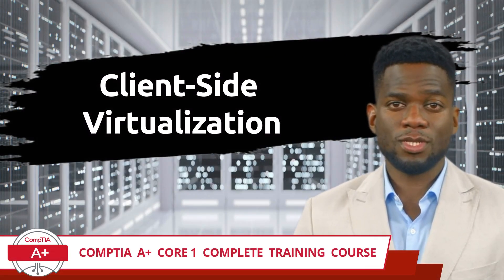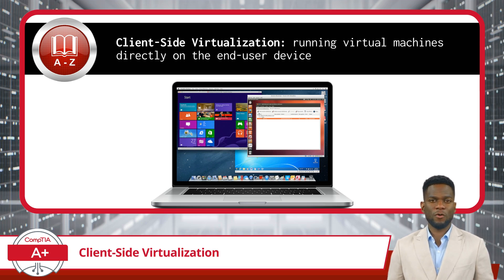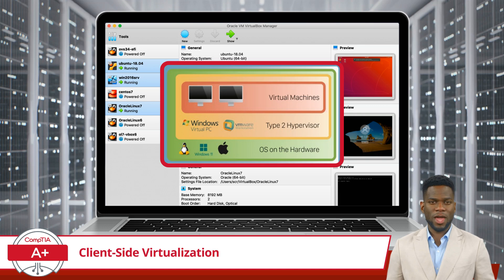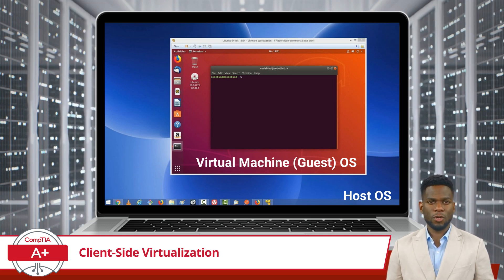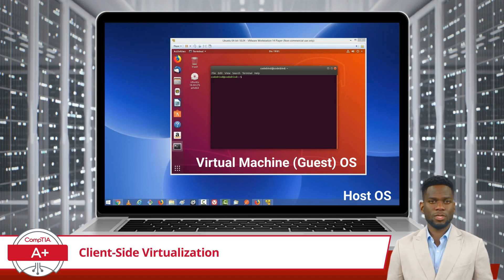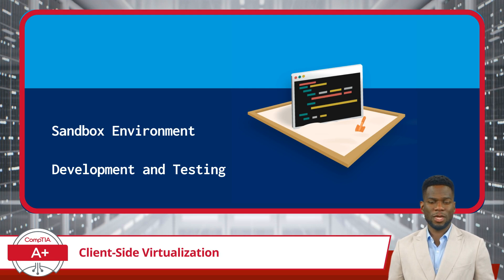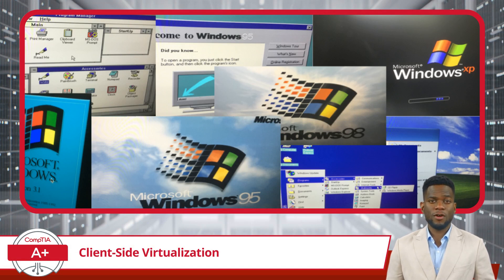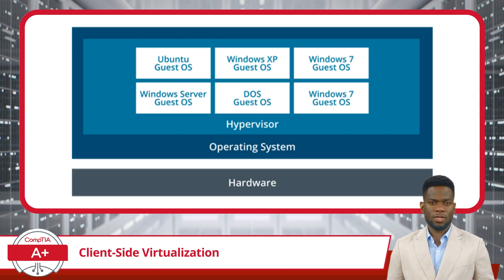CompTIA A+ Core 1 (220-1101) | Client-Side Virtualization | Exam Objective 4.2 | Training Video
CompTIA A+ Core 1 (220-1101) | Exam Objective 4.2 | Summarize aspects of client-side virtualization